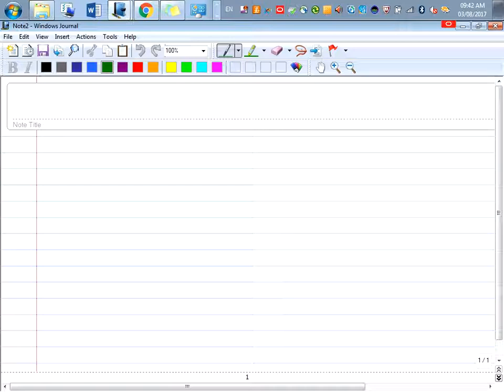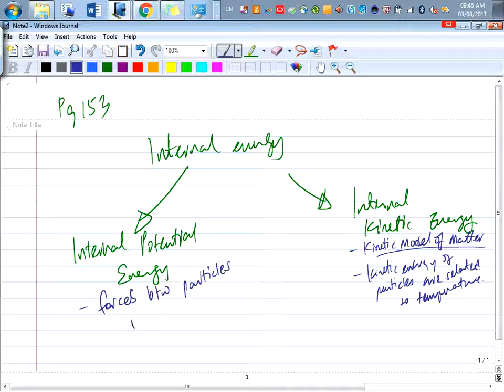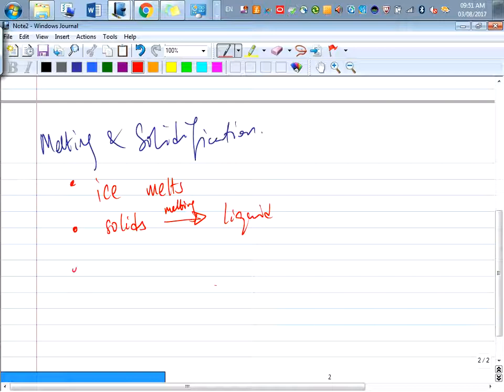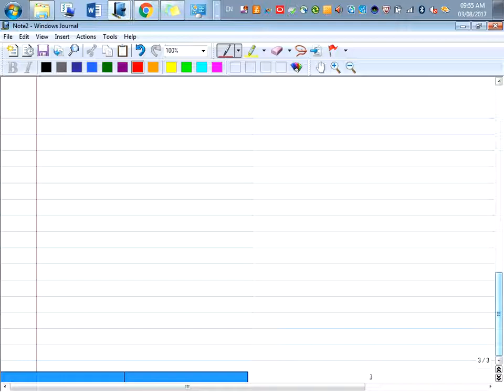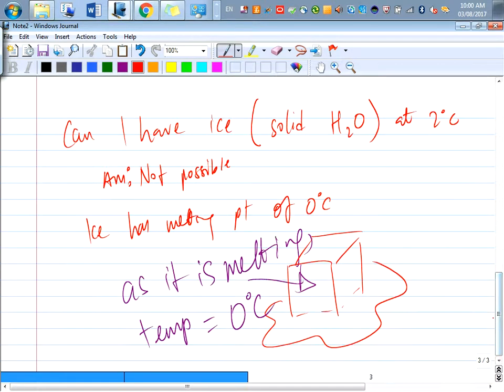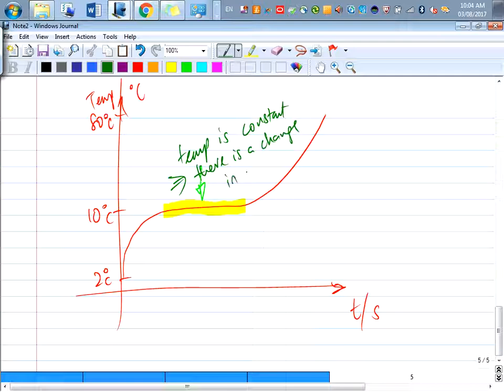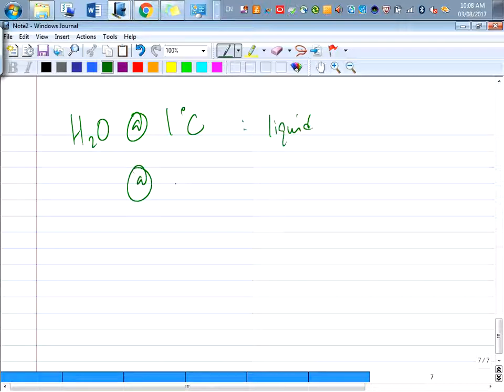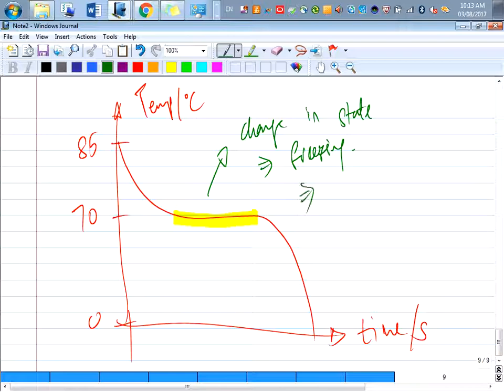Ch 9.1 and 9.2 Thermal Properties - Melting and Solidification (03 Aug 17)